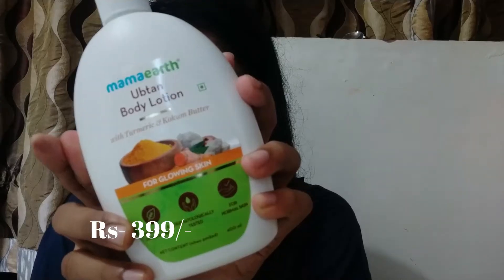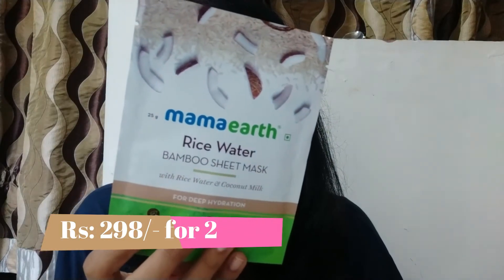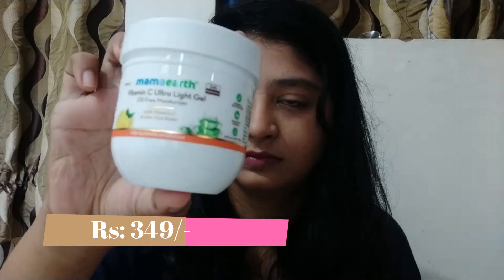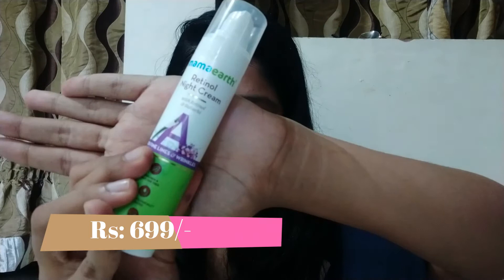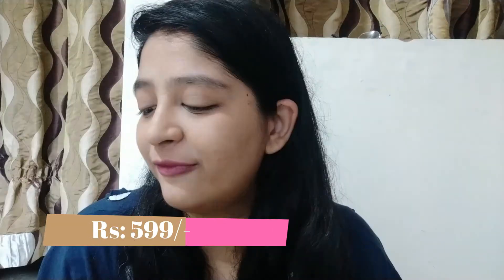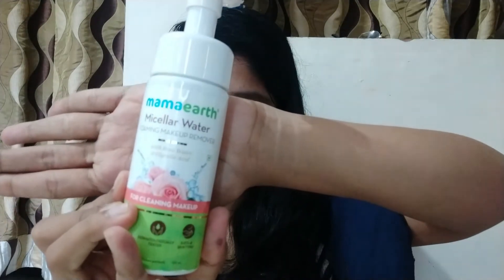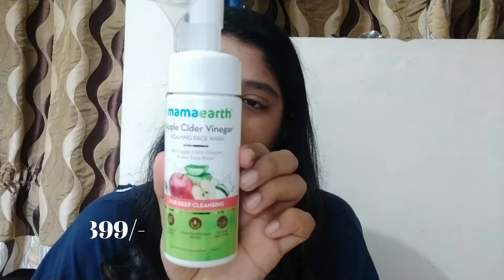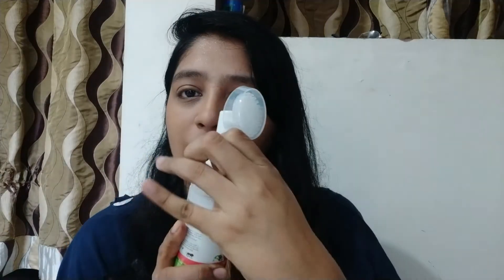MAMAEARTH SKINCARE HAUL | Mini review |Below 700/- | Skincare + Body care | Palvi Bhosale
Hello guys,
I am back with new haul video.. This is a one brand haul which is one of my favorite brands "Mamaearth"
I really hope you will love this video do comment and tell me how you guys liked it

Products mentioned:
-Mamaearth Apple Cider Vinegar face wash
wash-with-apple-cider-vinegar-aloe-vera-water-for-deep-cleansing-150ml
-Mamaearth Retinol Night cream
with-retinol-bakuchi-for-anti-aging-fine-lines-and-wrinkles-50-g
- Mamaearth vitamin C Ultra Light G
el
moisturizer-with-vitamin-c-aloe-vera
water-for-glowing-hydration-200-ml#review-list
- Mamaearth Niacinamide Bamboo sheet mask
with-niacinamide-ginger-extract-for-clear-glowing-skin-25-g-1
- Mamaearth Ubtan Body Lotion
kokum-butter-for-glowing-skin-400-ml
- Mamaearth Micellar Water Foaming Makeup Remover
Thankyou guys i love you all❤️

I show products which I like or I want to try.
The products mentioned in this video are bought by me.

Please do not use content or images without my permission

Keep supporting🤗